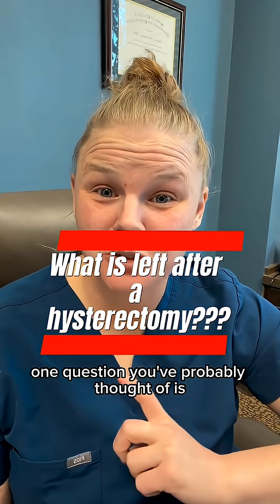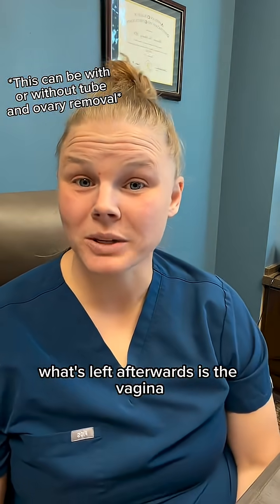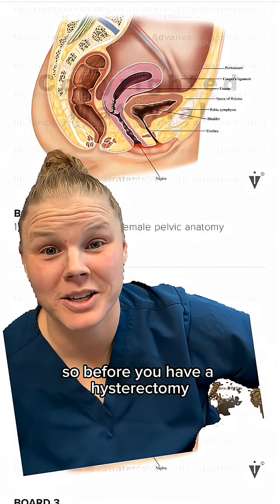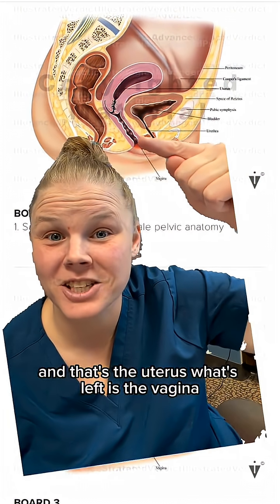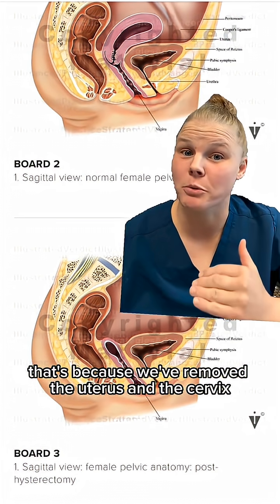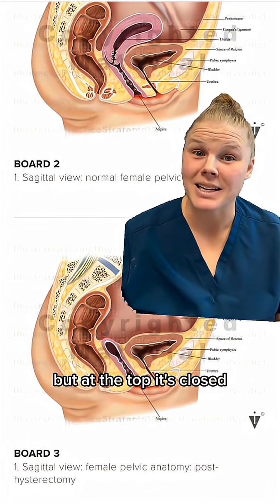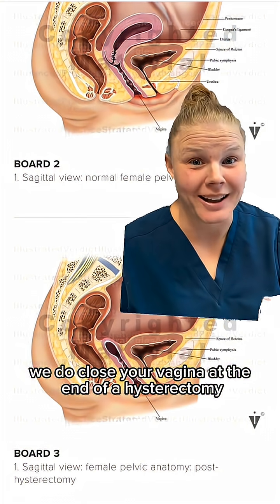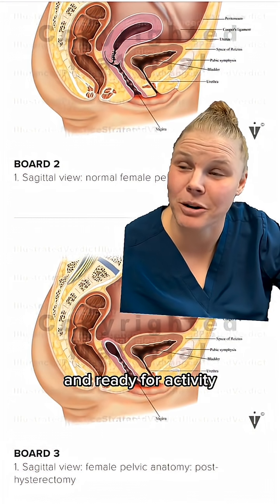“If the uterus is gone… what’s left at the top of the vagina?” After a hysterectomy, the uterus is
“If the uterus is gone… what’s left at the top of the vagina?”

After a hysterectomy, the uterus is removed but the vagina is not just left open.

✨ The top of the vagina is carefully closed by your surgeon.
This closure is called the vaginal cuff.

A few important things to know:
• The vaginal canal stays intact
• There is no hole into the abdomen
• The cuff is made from your own tissue and heals over time
• This is why pelvic rest is required after surgery to allow proper healing

And a common myth to clear up:
👉 A hysterectomy does NOT automatically remove the ovaries
• Ovaries stay unless an oophorectomy is done
• Tubes may or may not be removed (salpingectomy)

Understanding your anatomy helps you heal with confidence and ask better questions about your care 💛

If you’re preparing for a hysterectomy or recovering from one, save this and share it with someone who needs reassurance.